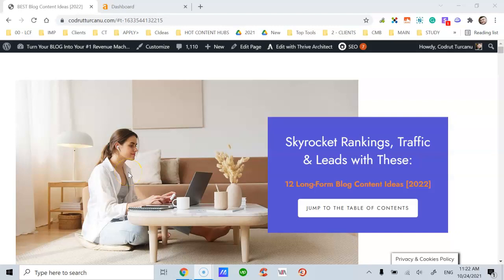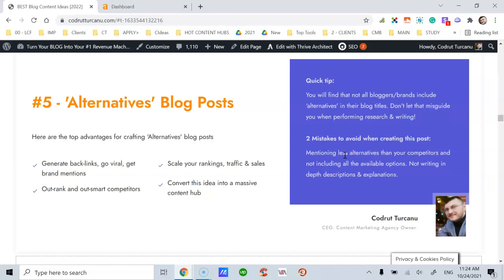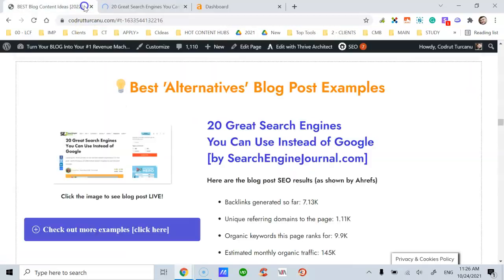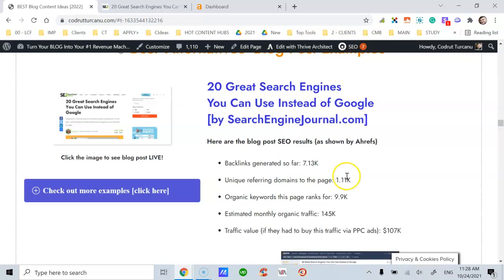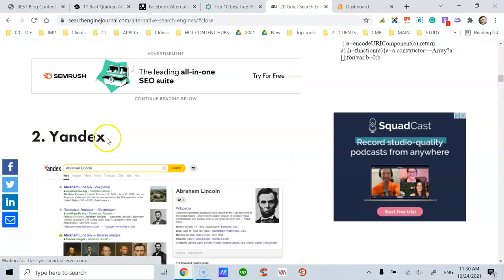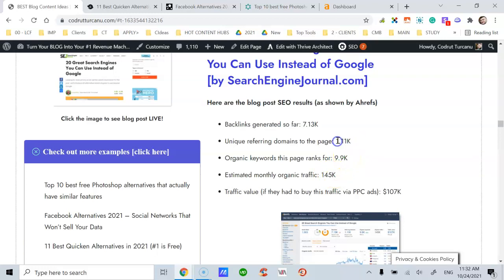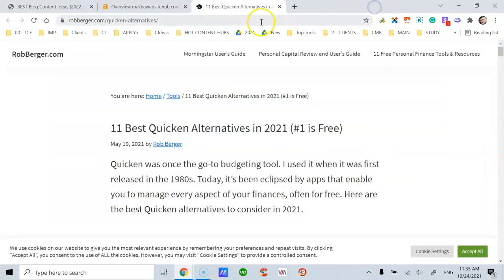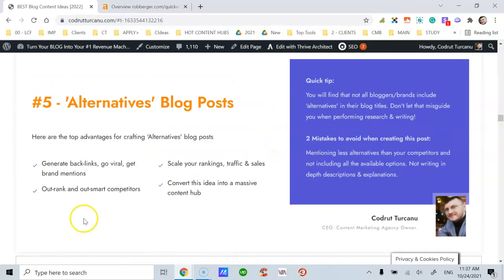Sample Blog Posts Idea [#5] - Alternatives - [Blogging for Business]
#5 - 'Alternatives' Blog Posts

Quick tip:

Label your blog 'Learning Center' to educate your target audience and convert traffic into leads & revenue.

Mistake to avoid when creating this post:

Limiting yourself to 'what does x do" or 'what does x mean'. Think beyond!

These sample blog posts ideas will inspire you to learn how to write blog posts that are both engaging and evergreen. For your own website or clients' blog.

Looking to skyrocket rankings, traffic & leads?

Try these 12 Long-Form Blog Content Ideas [2022]

Inside you’ll discover:

* Long-Form Blog Posts: Advantages & Drawbacks
* How to Transform Your Business With These 12 Long-Form Blog Posts!
* Why 'How to' Posts Are Overrated!
* Bonus Blog Post Examples
* Love Our Content? Hire Us!
* We Served 50+ Clients [in 10+ Countries].

Don’t have time to write blog posts, yet do you have the budget to outsource it?

Are you looking for a blog posts writing service at affordable prices?

I run a content marketing agency that specializes in blogging for businesses.

We write high-quality, high-performing, long-form, evergreen blog posts, on pillar topics and trending subjects;

How many blog posts per week do we recommend?

1. Publish daily content [500+ words, short blog posts]

2. Publish once a week [2,000+ words, long-form blog posts]

3. Publish once a month [10,000+ words, massive blog posts]